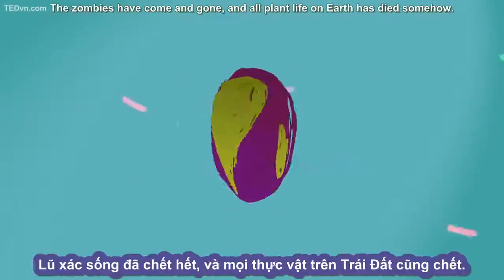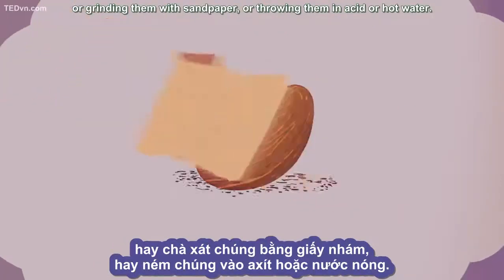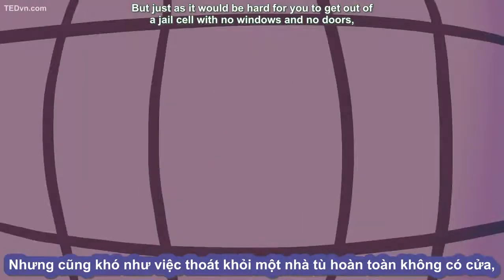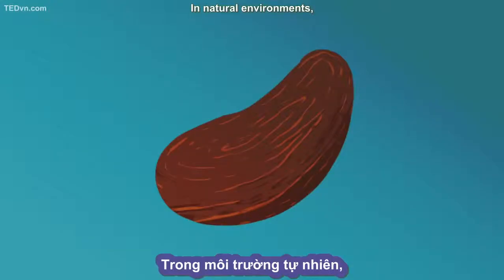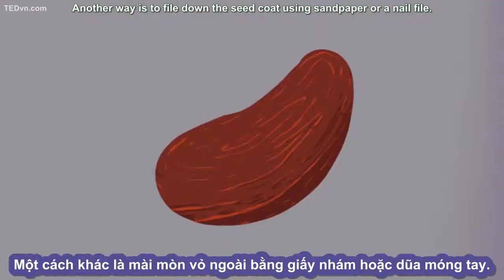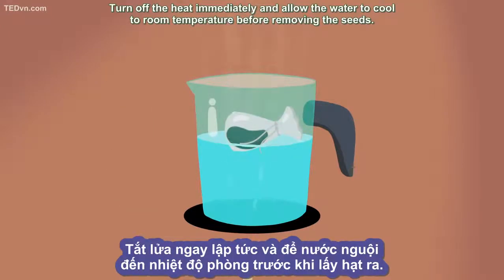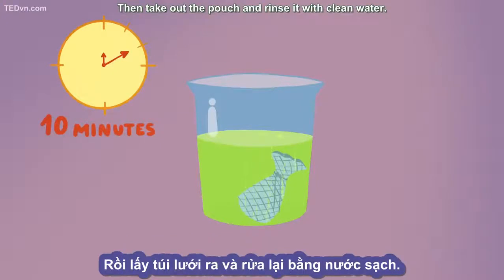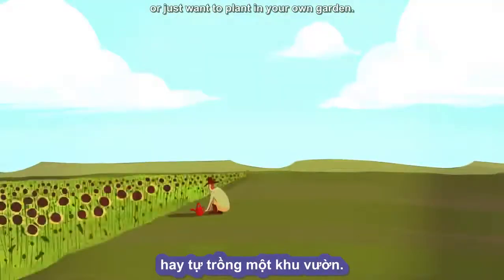[TED Ed Vietsub] Cách giúp hạt nảy mầm || Mary Koga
Giả sử...
Tận Thế Xảy Ra

Lũ xác sống đã chết hết và mọi thực vật trên trái đất cũng chết!

[Cách dùng từ “lũ xác sống” này rất ý nhị, nhạy cảm, chư huynh đệ lưu ý đừng Chấp Nhất là được]

Bạn chỉ còn vài nhu yếu phẩm và một số hạt giống của vài loại cây thiết yếu!

Vậy, Việc Cần Làm là phải Giúp Chúng Phát Triển!

Vì việc Tái Xây Dựng nền văn minh nhân loại, Hoàn Toàn Phụ Thuộc vào chúng!

Có lẽ... bạn không bao giờ nghĩ rằng, việc cần làm với những Hạt Giống Quan Trọng này, là những việc như:

- Chọc lỗ chúng!

- Hay chà xát chúng bằng giấy nhám,

- Hay ném chúng vào axít hoặc nướng nóng...!

Nhưng Thực Tế, đó là những Cách Thường Dùng Để Giúp Hạt Giống Nảy Mầm!!!

Hạt giống thông thường sẽ Có Một Lớp Vỏ Cứng để Bảo Vệ Bên Trong.

Để mọc lên, nó cần phải Đâm Thủng Lớp Vỏ Bên Ngoài!

Quá trình này, gọi là Nảy Mầm!

Nhưng... cũng khó như việc Thoát Khỏi Một Nhà Tù Hoàn Toàn Không Có Cửa!

Phôi Mầm, sẽ Cần Hỗ Trợ Một Chút để Thoát Ra Khỏi Vỏ!

Và... những Quy Trình Mài Mòn Lớp Vỏ Ngoài đều được gọi là Hoạch Phá!

Nó giúp hơi ẩm và chất dinh dưỡng Xuyên Qua Vỏ

Giúp phôi mầm phát triển tới khi Nhú Ra Ngoài!

Có thể... bạn thắc mắc?

Tại sao hạt giống Cần Con Người làm những việc Kỳ Quặc đó để nảy mầm?

Thực ra, chúng Không Cần!

Trong Môi Trường Tự Nhiên, vỏ hạt Được Mài Mòn bởi nhiệt độ thấp, vi khuẩn hoặc dịch tiêu hóa động vật!

Phương Pháp Hoạch Phá Của Chúng Ta, chỉ Bắt Chước và Tăng Tốc Quy Trình Tự Nhiên... để Tăng Khả Năng nảy mầm thành công mà thôi!

Một kỹ thuật được gọi là Cắt Góc!

Với cách này, chúng ta CẮT một góc nhỏ trên lớp vỏ.

Hãy Cẩn Thận, đừng cắt quá sâu. Nếu không, Bạn Sẽ Tổn Hại tới phôi mầm bên trong!

Một cách khác là Mài Mòn vỏ ngoài bằng giấy nhám hoặc dũa móng tay.

Tương tự, bạn không cần mài quá nhiều, chỉ cần Mài Vừa Đủ phần của lớp vỏ thôi.

Sau khi dùng những cách này, bạn nên Xịt Thuốc Tẩy để Chống Nấm Mốc.

Có thể Ngâm Hạt Giống Vào Nước để Làm Mềm lớp vỏ.

Một cách là Gói hạt giống vào túi nylon rồi Nhúng vào nước nóng. Tắt lửa ngay lập tức và để nước nguội đến nhiệt độ phòng trước khi lấy hạt ra.

Quan trọng là Đừng Nung Nóng Quá Lâu, nếu không phôi mầm Sẽ Chết.

Sau đó bạn cũng nên xịt chúng bằng thuốc tẩy!

Cuối cùng, bạn cũng có thể dùng cách ngâm hạt trong axít sulfurit, hãy đeo kính mắt và găng tay khi làm việc với những chất nguy hiểm này.

Hãy gói hạt giống trong một túi lưới, rồi ngâm vào dung dịch khoảng 10 phút, rồi lấy túi lưới ra và rửa lại bằng nước sạch.

Lấy hạt giống ra, và cũng như trước, xịt thuốc để tẩy ngăn nấm mốc.

Nếu bạn thử hết, bạn sẽ thấy có những cách hiệu quả hơn hẳn và có những cách chỉ phù hợp nhất với những hạt giống Vỏ Dày & Cứng!

Vậy, biết đuợc cách nào hiệu quả nhất, sẽ hữu ích trong trường hợp bạn cần sống sót sau thảm họa, làm nông trại hay tự trồng một khu vườn...